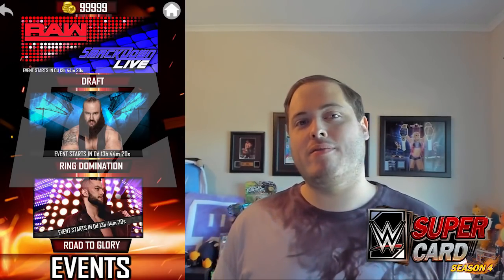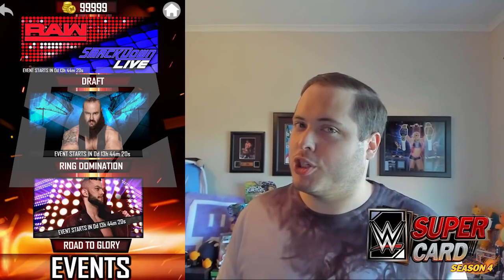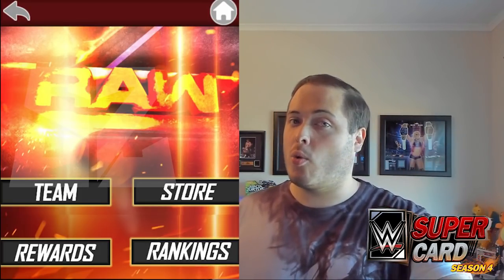WWE SUPERCARD DRAFT MODE! SEASON 4 EVENT MODE! (notion)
Who would you draft first?

REMEMBER TO:

- LIKE THIS VIDEO - SHARE IT WITH FRIENDS!

- TWITCH - WATCH ME PLAY WWE SUPERCARD LIVE! I'M A TWITCH PARTNERED STREAMER, SO COME ALONG FOR SOME CRAZY FUN!!